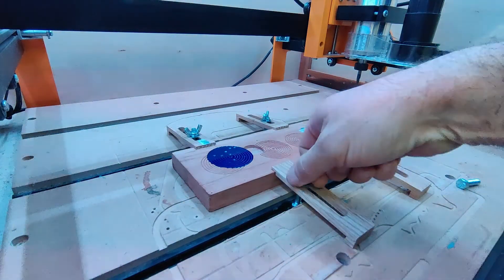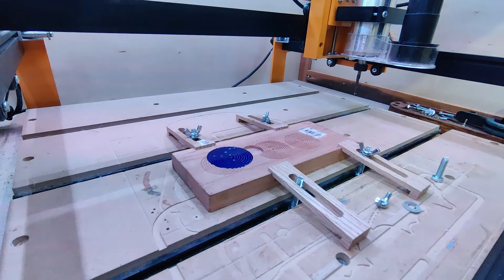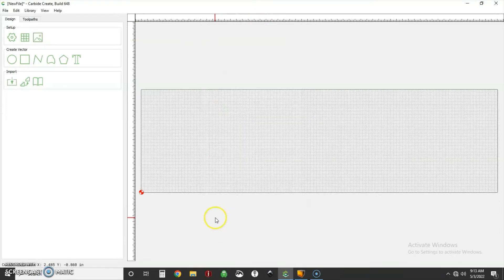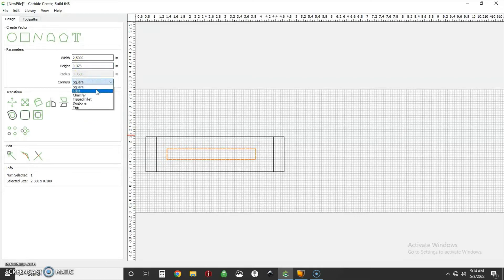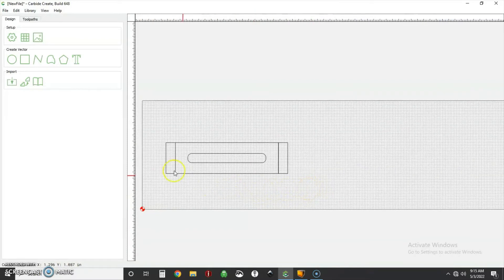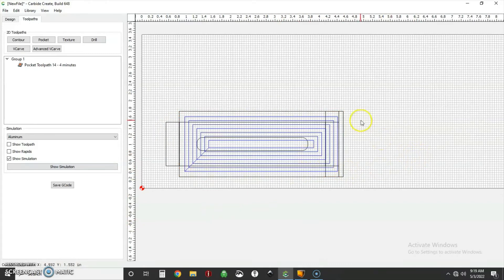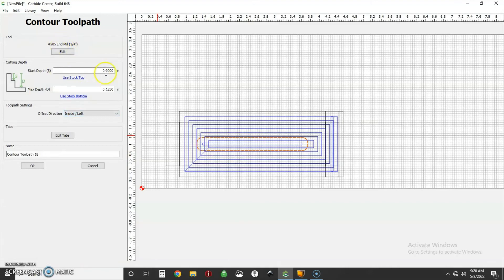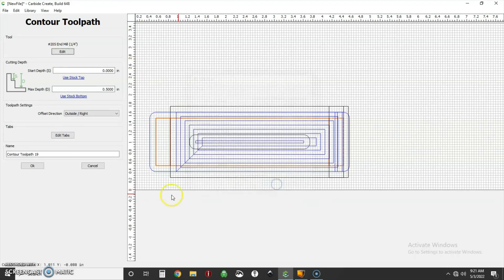YAC - Yet Another Clamp. Quick and easy CNC clamps in Carbide Create on the MillRight Carve King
Today we'll use carbide create and some 1/4-20 hardware for some custom hold downs on the cnc.